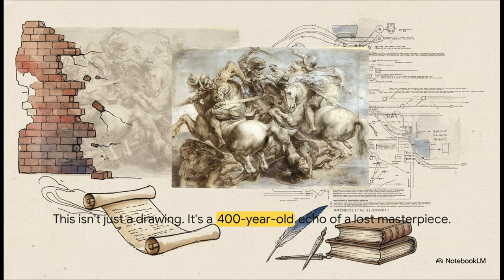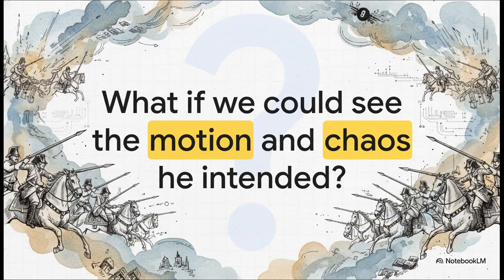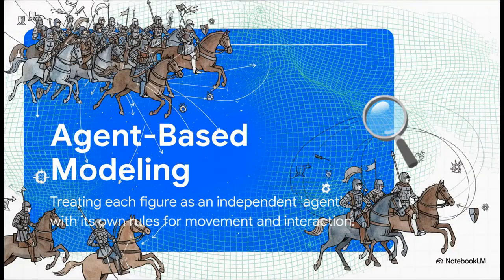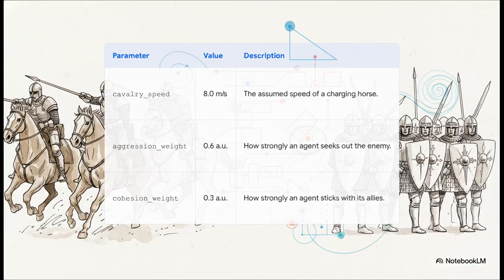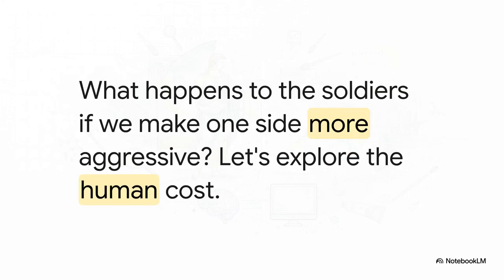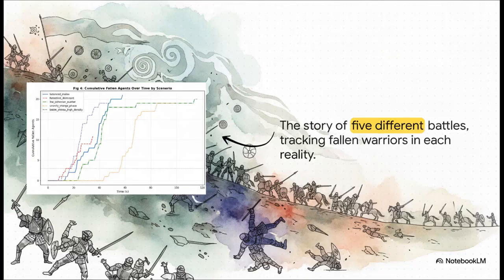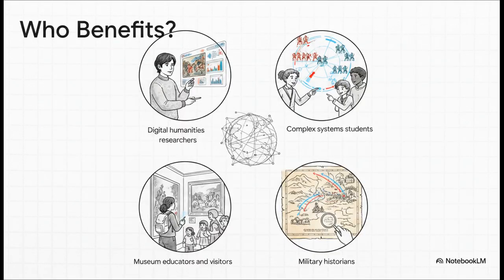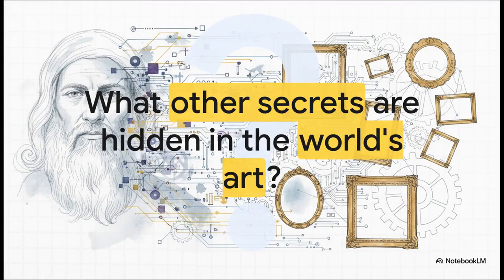Bringing The Battle of Anghiari Back to Life Through Simulation | DBbun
Okay, so today we're going to do something pretty wild. We're going to bring one of art history's greatest lost treasures back from the dead. I'm talking about a masterpiece that vanished centuries ago. And the way we're going to do it, by treating it not just as a piece of art, but as a piece of data. Let's dive into how this incredible fusion of art and tech actually works. You know, for centuries, Leonardo da Vinci's massive mural, the battle of Angiari, has been this legendary thing. People called it a masterwork of motion in pure fury. But then it just disappeared. The story goes it's actually hidden behind another fresco on a wall in Florence. The problem is we can't see it. All we have left is well this a copy. So this drawing you're looking at, it's a chalk and ink copy made by another master, Peter Paul Rubin. And it's literally our only window into what Leonardo created. You can just feel the raw energy, right? the twisting bodies of men and horses all locked in this brutal, chaotic fight over a battle flag. And it is so powerful. But here's the thing, it's just a single frozen moment in time. It's kind of like looking at a photograph of a hurricane. Yeah, you see the power, you see the shape of it, but you can't feel the wind. You can't see the swirling chaos that Leonardo was an absolute genius at capturing. So, that got some people thinking, what if we could take this snapshot and just hit play? What if we could actually unfreeze this 400-year-old scene and watch the battle unfold in front of our eyes? Well, buckle up because that's exactly what we're going to do. And the key to all of this is something called a computational simulator. Now, this thing looks at Reuben's drawing, but it doesn't see a static image. Nope. It sees a set of instructions for a dynamic system. It sees every single figure not as just a line of chalk or a bit of ink, but as an active participant in a real battle. So, how does that even work? Right. Well, the tech behind it is called agent-based modeling. And honestly, the easiest way to think about it is like a video game. Each warrior, each horse in that drawing becomes its own little character or agent. They're all independent. And we just give them a really simple set of rules to follow like seek out the enemy, stick close to your allies, and you know, try not to run into each other. Okay. So, where do we get these rules? Are we just making them up? Not at all. They're actually pulled directly from the artwork itself. By analyzing the composition, we can figure out who's who and what they're doing. So, let's meet the players in this digital drama. All right, first up, we've got the Florentine combatants. The simulation picks out 12 distinct agents fighting for Florence, all based on the figures we can see in Reuben's drawing. And on the other side, 10 Milan combatants. So, right away, you notice there's a slight imbalance in the numbers, which, you know, could definitely change how this whole thing plays out. And then right in the middle of all that chaos are the horses. Seven of them rearing and charging. And these are not just background decorations. They are seriously powerful agents that are going to have a huge impact on the flow of this fight. Okay, so this is where it gets really fun because now we get to play director. See, the agents actions are all controlled by a few key parameters. We can set the speed of a cavalry charge, for example, or we can dial up a soldier's aggression level. Or maybe we want to make them stick together more as a unit. By just tweaking these numbers, we can create completely different versions of the battle all starting from that same single image. And that is where the real magic happens. We can start running different scenarios. All these whatifs to really explore the dynamics Leonardo was trying to capture. Like what happens if one side is way more aggressive? Or what if the soldiers just fight for themselves instead of as a team? Let's take a look. Okay, check this out. We're looking at two totally different outcomes here. On the left, that's what we'll call our balanced melee. You see that bright hot spot right in the middle? That's the heart of the battle, a really tight clash, just like in the drawing. But now look at the right. All we did here was turn down the cohesion. Basically, we made the soldiers fight more for themselves. And boom, look how the whole fight just scatters into these little duels all over the place. A single tiny change to the rules and the entire battle is transformed. All right. So, that's the where of the battle, but what about the who? What happens to the actual soldiers if we start changing the story of the fight? So, what you're seeing here, these graphs are basically charting the human cost of the fight over time. Look at the one on the left...